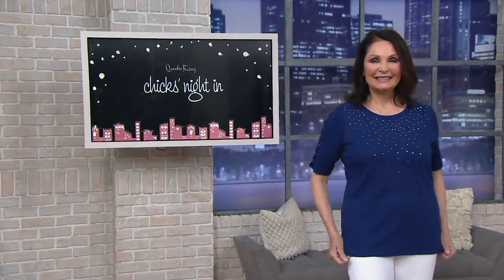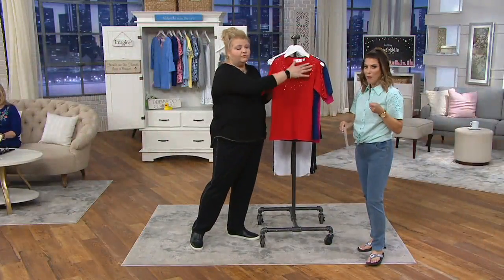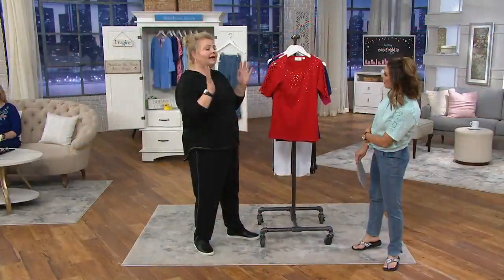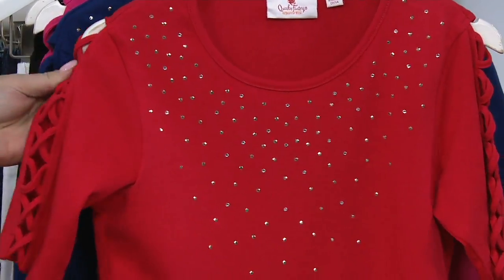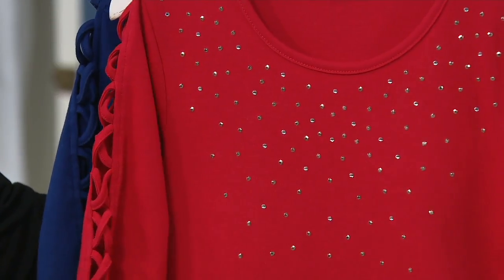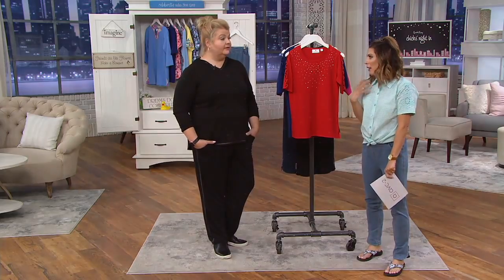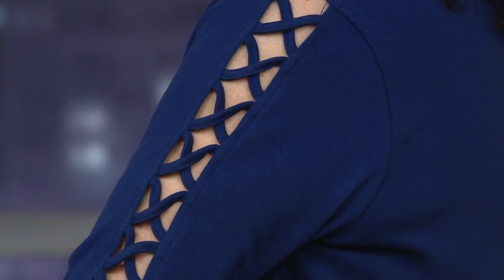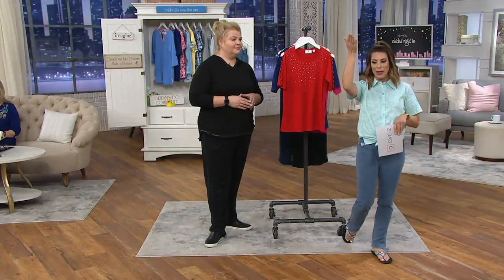Quacker Factory Rhinestone Lattice Elbow Sleeve Knit T-Shirt on QVC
Quacker Factory Rhinestone Lattice Elbow Sleeve Knit T-Shirt

If you love cutout sleeves but are feeling not so hot about a cold-shoulder style, try this breezy Quacker Factory elbow-length lattice-sleeve T-shirt. From Quacker Factory&reg;.